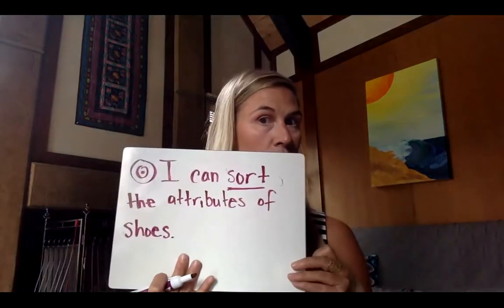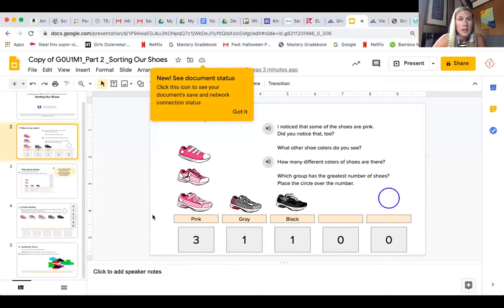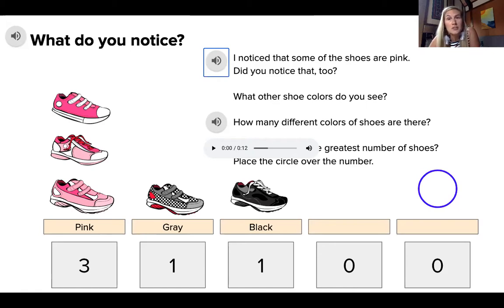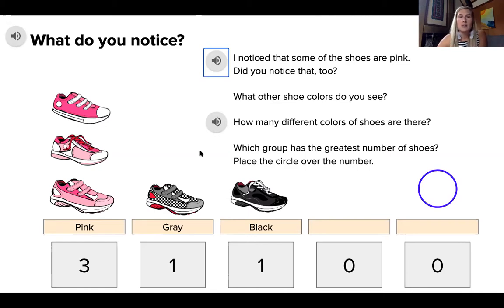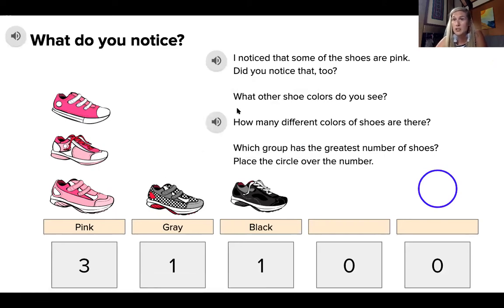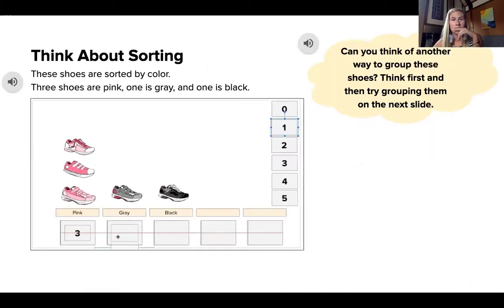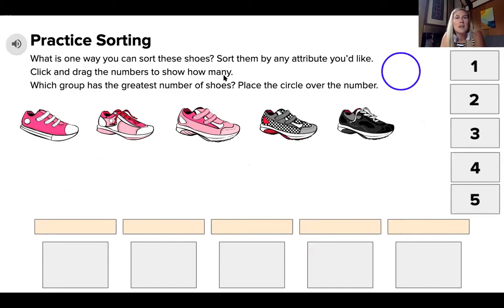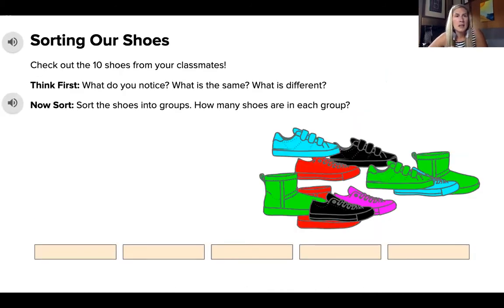K Bridges Lesson 2